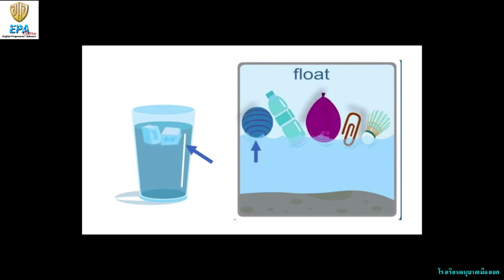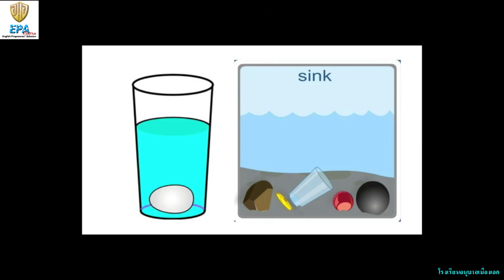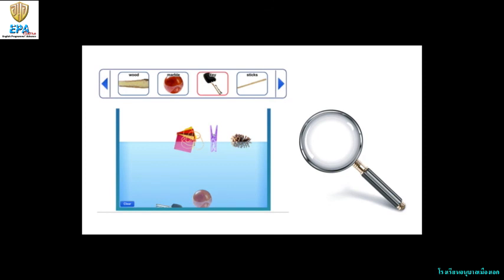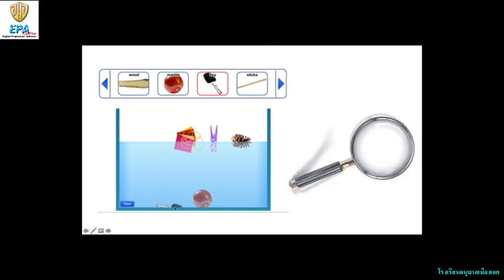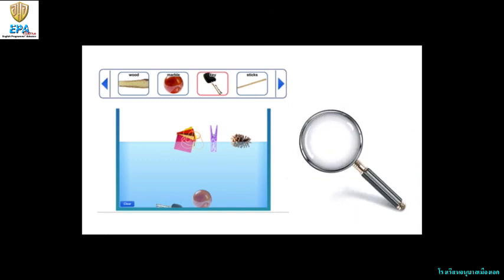MAK (K.1)(Term 2) 3. SCIENCE (EP.22)